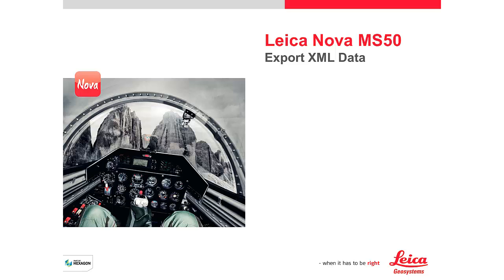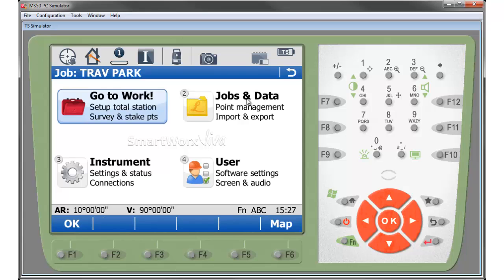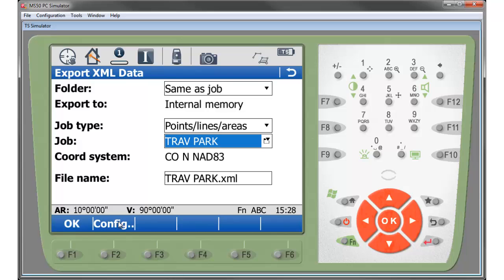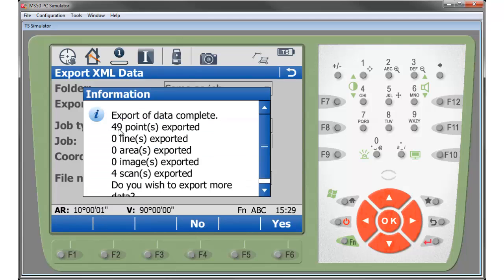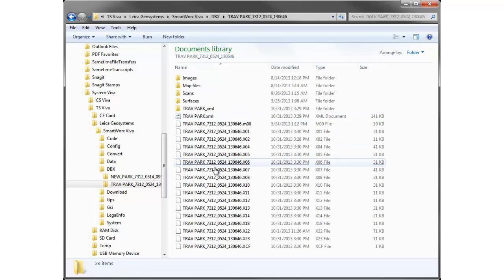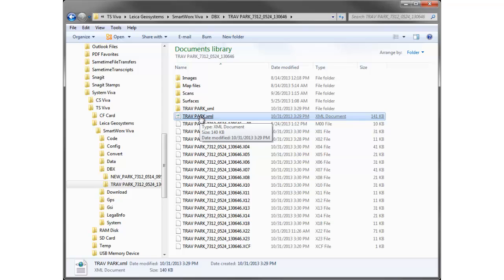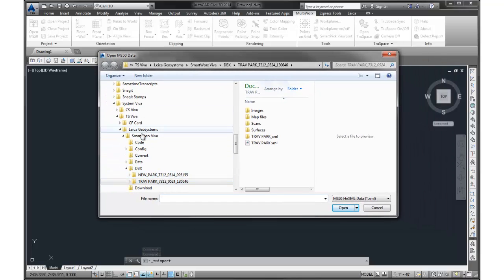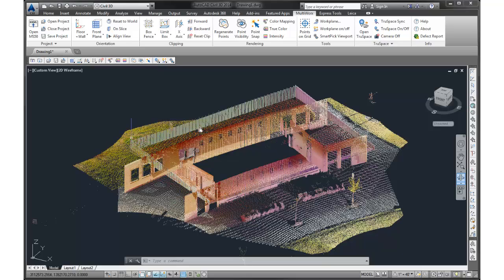MS50 Export XML Data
Exporting XML Data from Leica's Nova MS50 Robotic/Scanning Total Station

At Transit & Level, we are your trusted source for all your surveying, engineering, and construction equipment needs. We offer a wide range of services, including equipment sales, repairs, support, and rentals. Our experienced team is dedicated to providing exceptional customer service and expert advice to help you succeed in your projects.

Visit Our Stores:

Cary, NC
201 Towerview Court

Greenville, SC
1200 Woodruff Road, Suite H15

Charlotte, NC
6006 Old Pineville Road, Suite D

Greensboro, NC
8642 West Market Street

Nashville, TN
730 Fesslers Lane

Birmingham, AL
33 Barber Court

Virginia Beach, VA
Office Coming Soon!

Office Coming Soon!